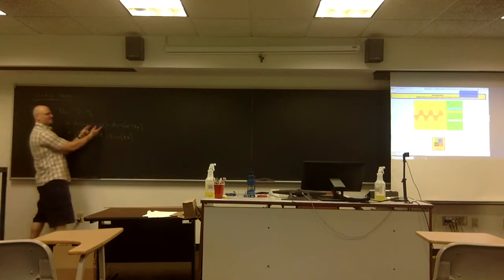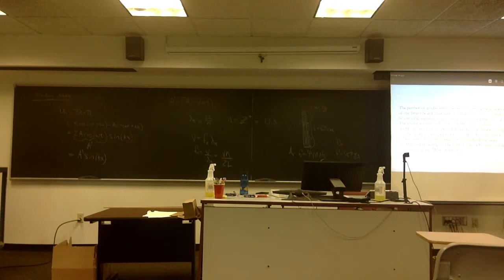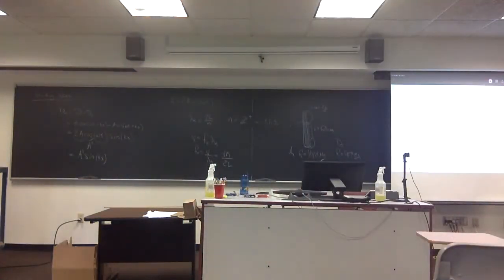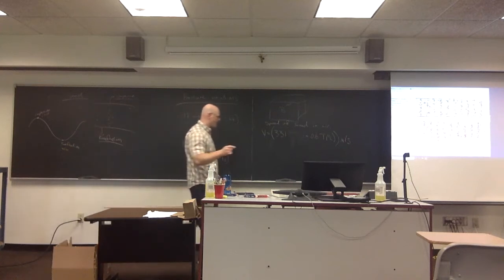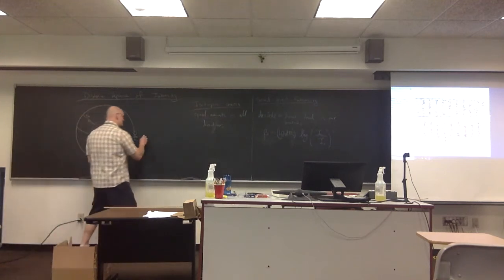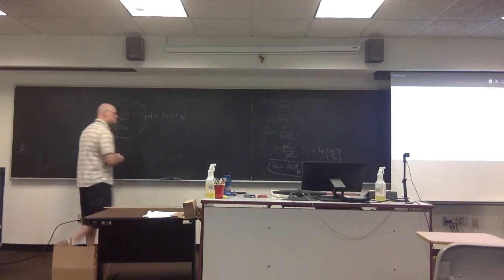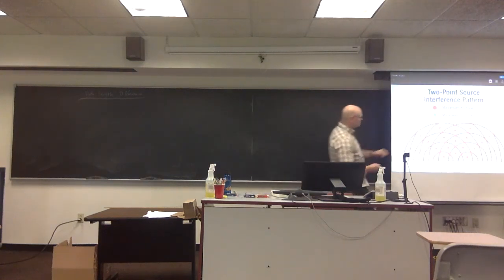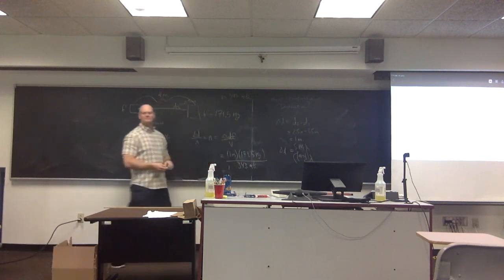PHYS176 July 2, 2021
Today, we made some additional remarks about standing waves and then began our conversation about sound waves (in air), which are a longitudinal wave.